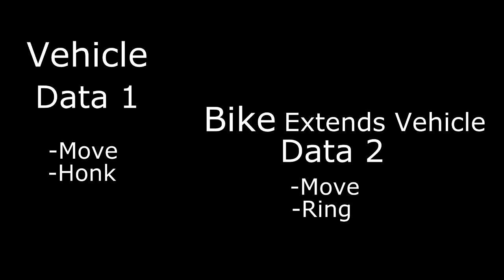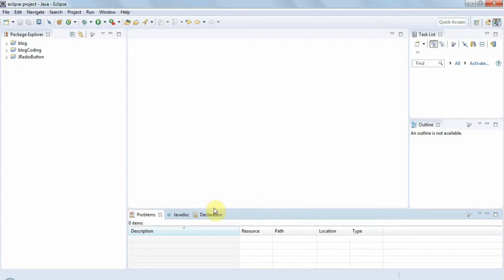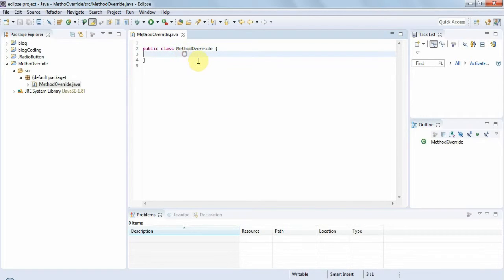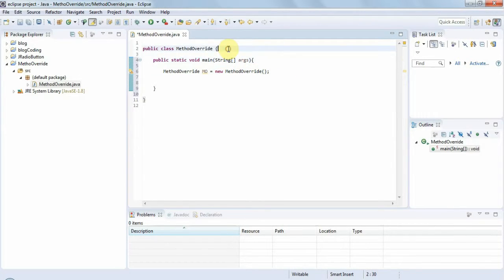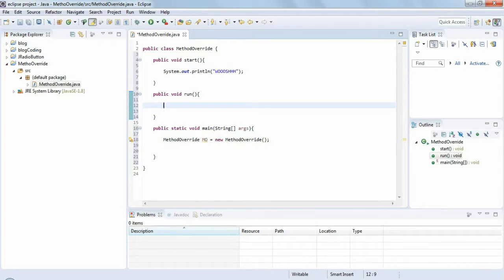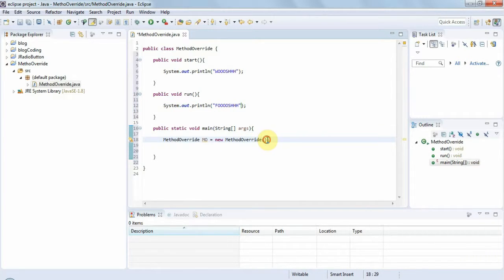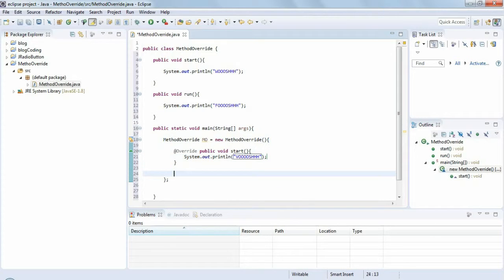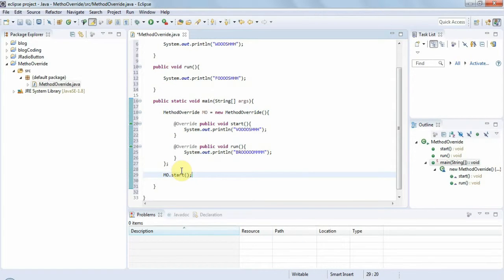Method Overriding (Explained)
Hello folks, in this video i'll expllain you the basic definition of Method Overriding in Java. I also create a simple analogy for you to understand it better.